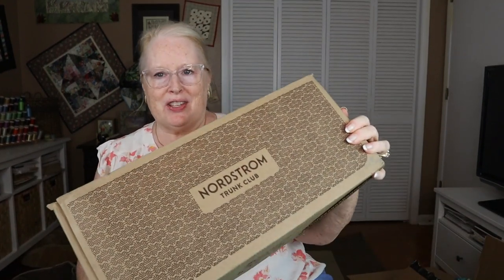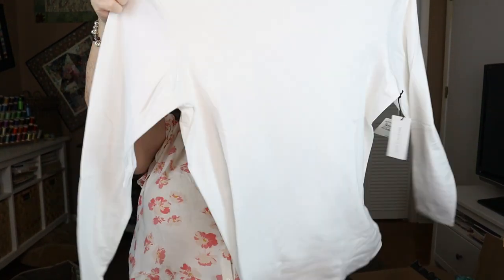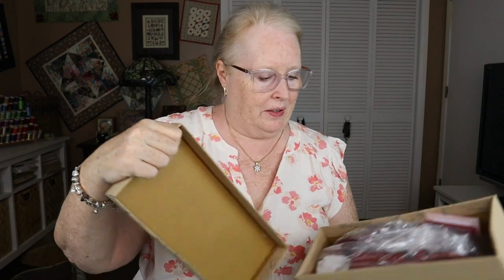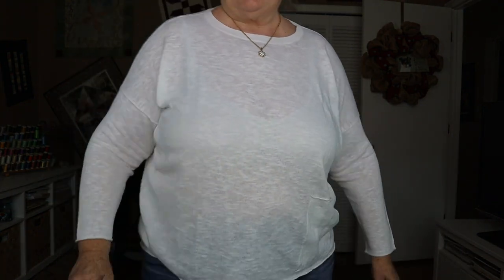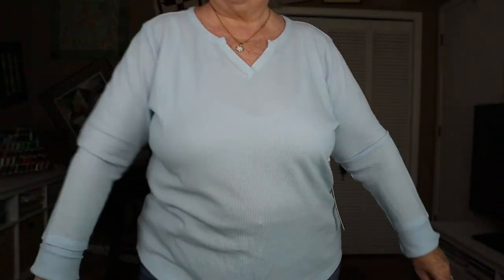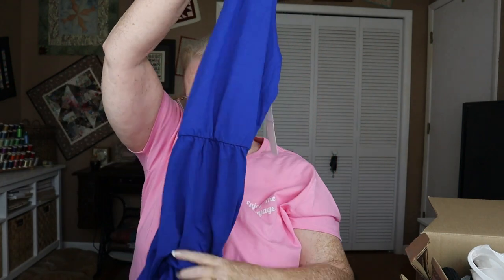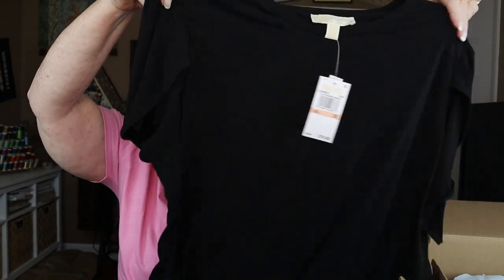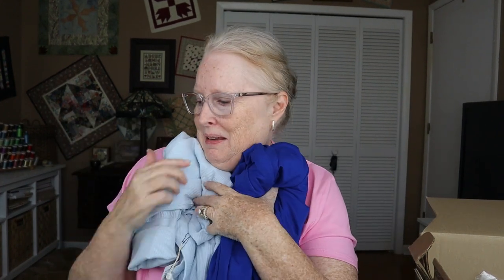Trunk Club Swan Song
My very last box with TC because the service has ended. I'll put Amazon links below to the items (or similar) available. I will also include a link of the channel merch "Enjoy the Voyage" for those who might be interested.

Sorel Slide Sandle (less expensive, more colors)

Free People Sant Antonio Sandle (less expensive, more colors)